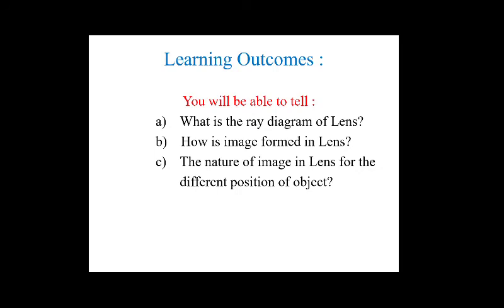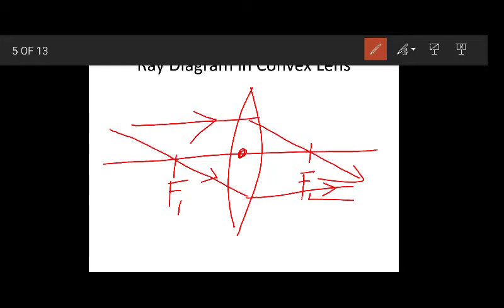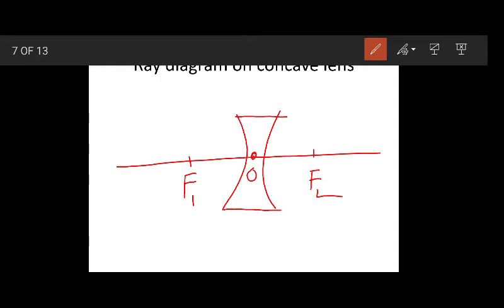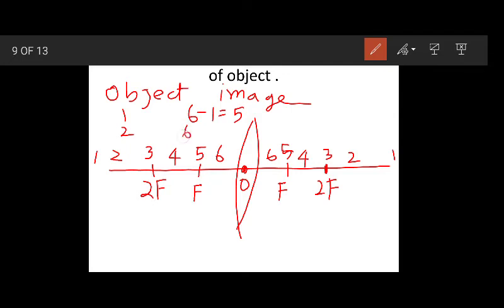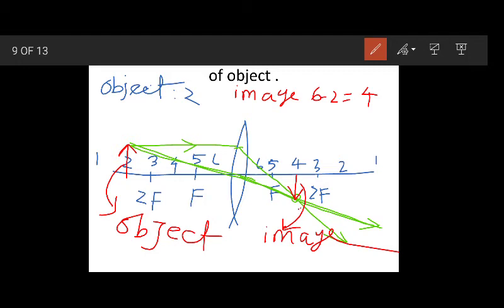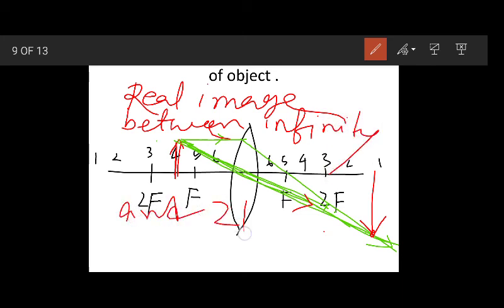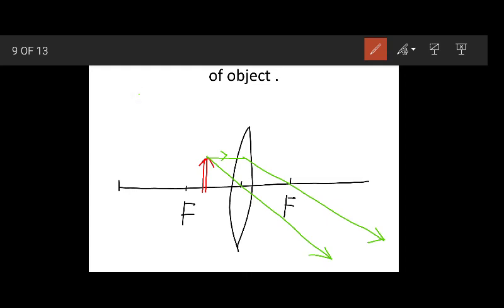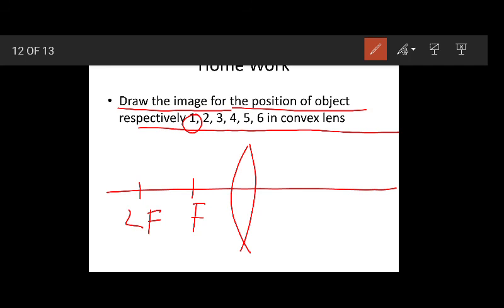Lens in Physics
Ray diagram in lens. image formation of lens